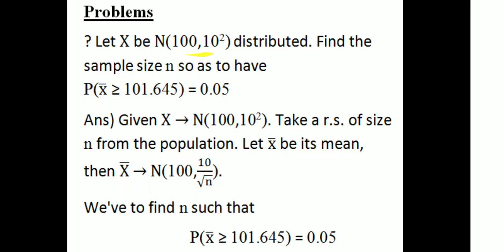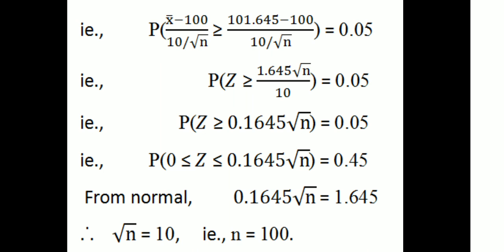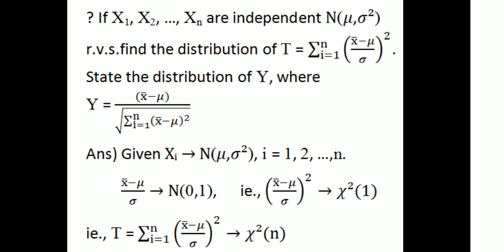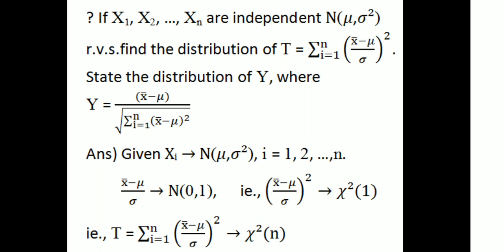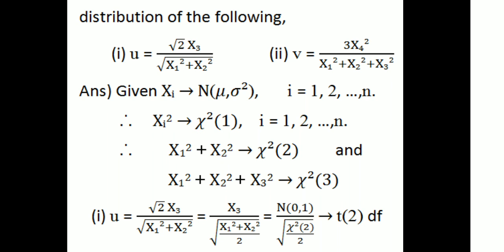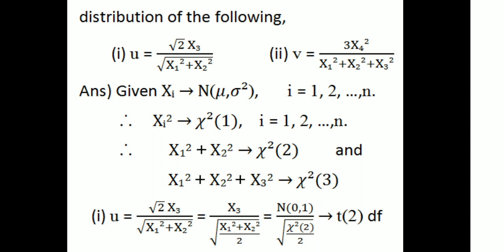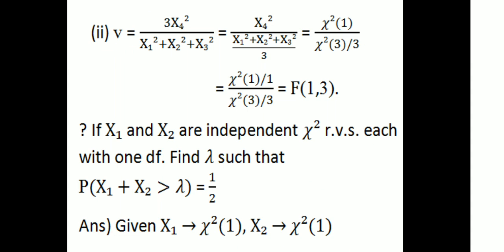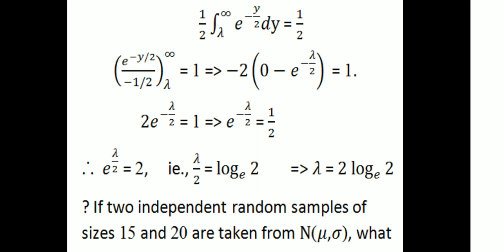Problems-Sampling Distribution|Third Sem UG|Calicut University|Complimentary Course Statistics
University of Calicut-Third Sem UG Complimentary Course Statistics Module-4